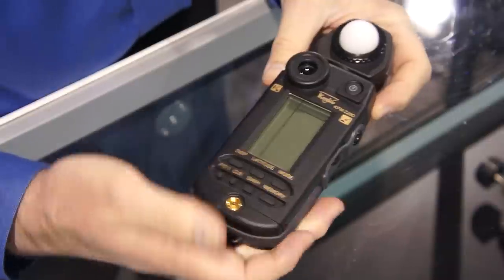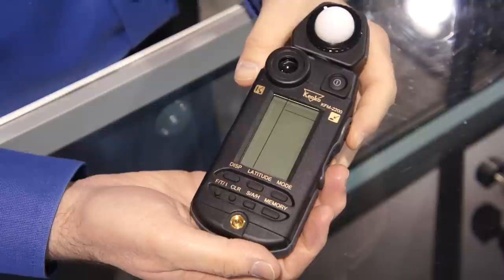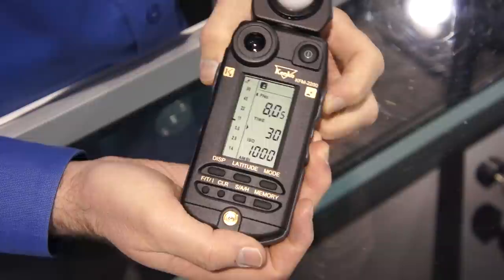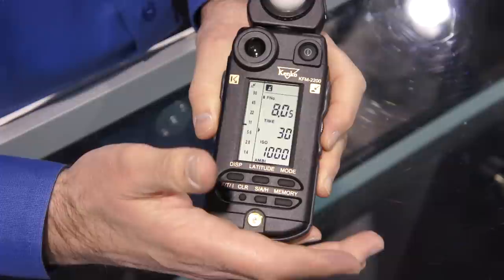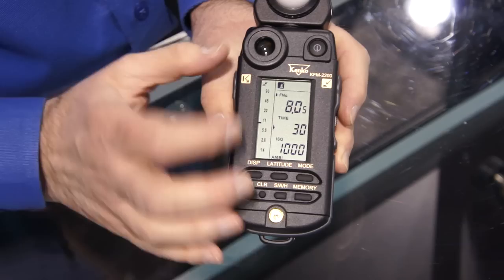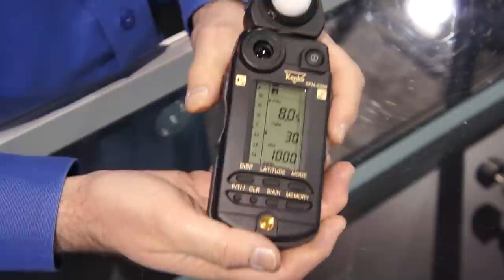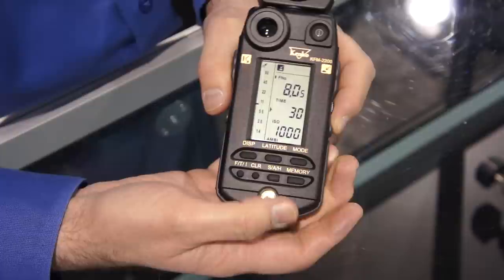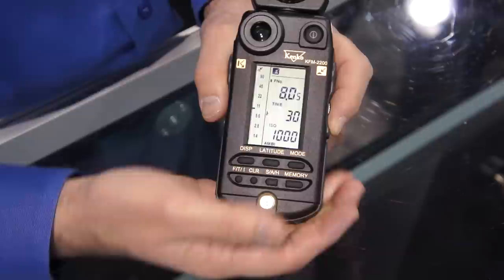2013 CES - Kenko KFM-2200 Flash Meter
Flash Meter With Integrated Spot Meter

The Kenko KFM-2200 is an exposure meter that incorporates both flash and spot metering functions into one compact unit.

The KFM-2200 can simultaneously display an exposure reading on the flash meter (for measuring incident light) and an exposure reading on the spot meter (for measuring reflected light).

But its more than one simple easy-to-use integrated system that fits comfortably in your hand. It also incorporates the Exposure Navigation System, which displays information on the LCD that helps you determine the proper exposure for a scene.